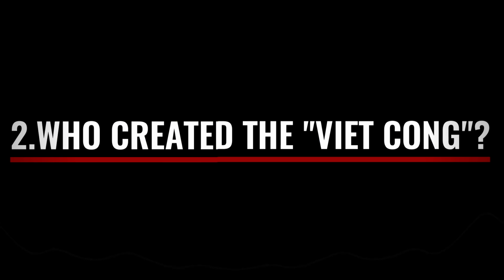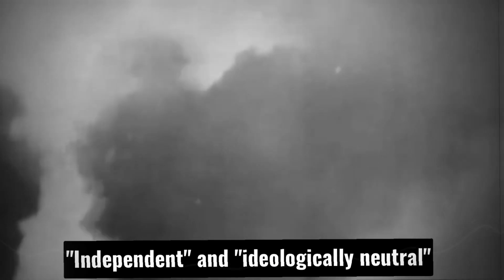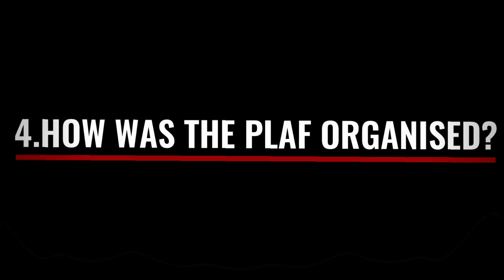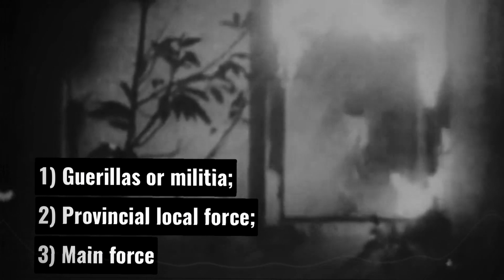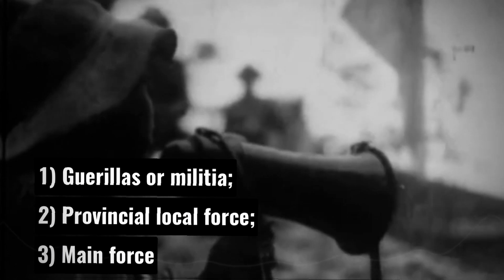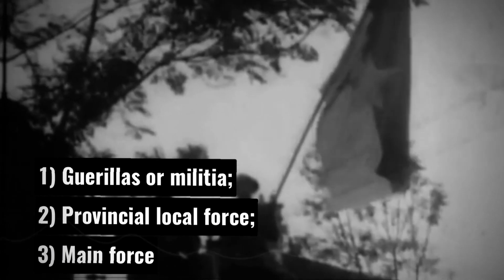Inside the Viet Cong (1/3) : Formation & Organisation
The foundations for the Viet Cong were laid in the late 1950s, the NLF and PLAF emerging from an influx of ethnic South Vietnamese moving down the embryonic Ho Chi Minh Trail. Here we explore the formation and organisation of the Viet Cong, and how it was created and managed in secret by Hanoi.

1) Inside the Viet Cong : Formation & Organisation
2) Inside the Viet Cong : Uniforms & Equipment
3) Inside the Viet Cong : Tactics

Sources:
Wilkins, Warren K., Grab Their Belts to Fight Them: The Viet Cong's Big-Unit War Against the U.S., 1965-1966, Naval Institute Press
Lanning, Michael Lee, Col. & Cragg, Dan, Inside the VC and the NVA: The Real Story of North Vietnam's Armed Forces, Texas A&M University Press

00:00 Introduction
00:13 Channel introduction
00:24 How did the war start?
01:56 Who created the "Viet Cong"?
02:49 What was COSVN?
04:02 How was the PLAF organised?